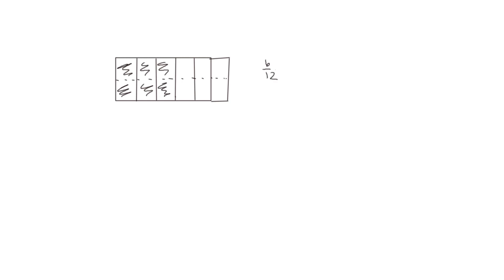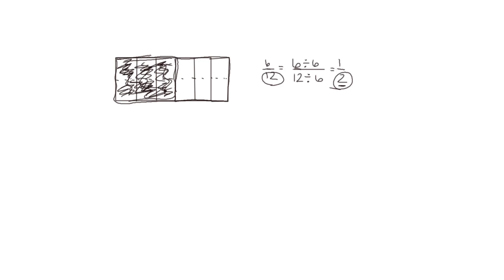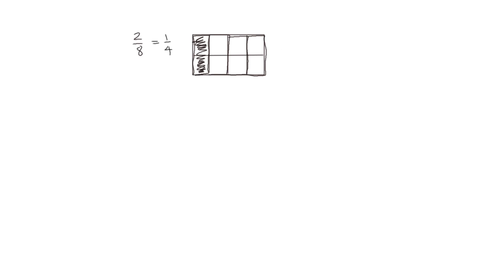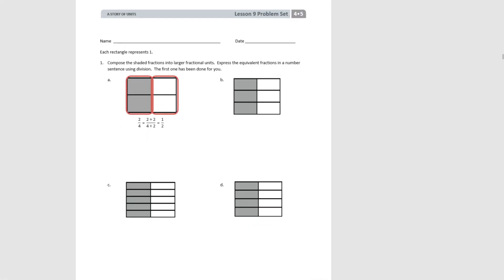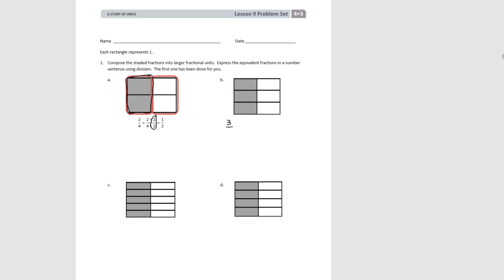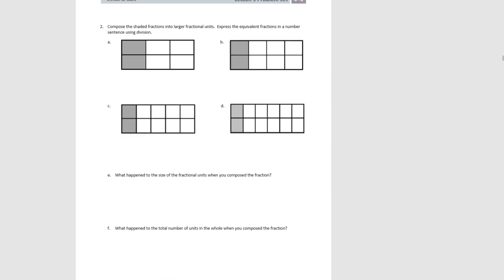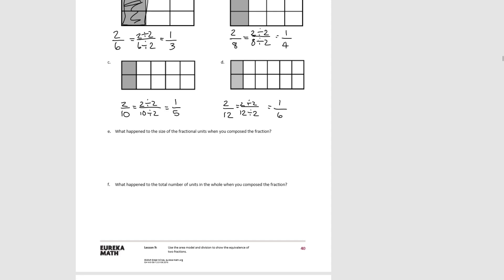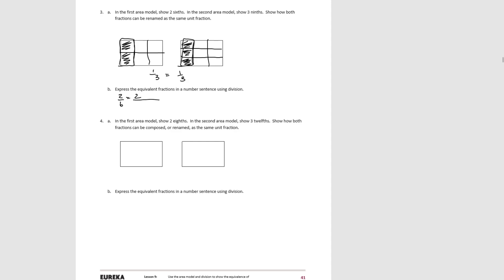My Eureka Math // Grade 4 Module 5 Lesson 9 Test Preparation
Eureka Math Grade 4 - Module 5 - Topic B - Lesson 9: Using an area model and division to show equivalence between two fractions